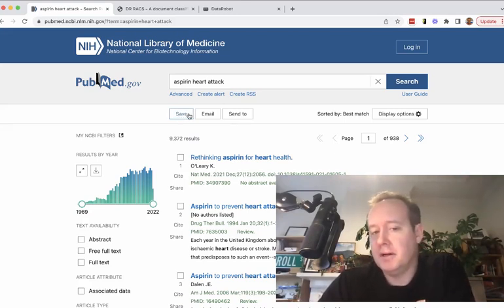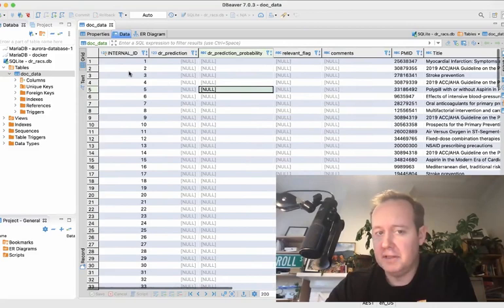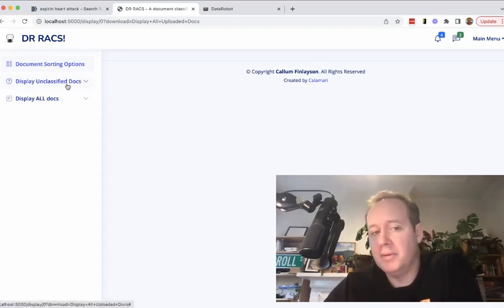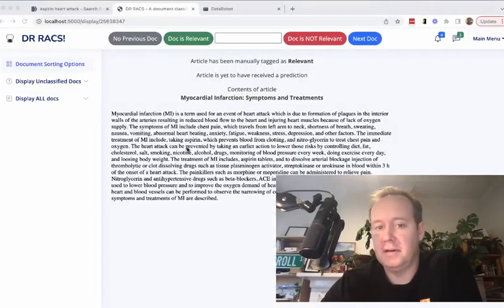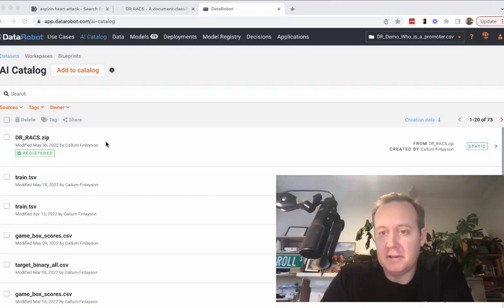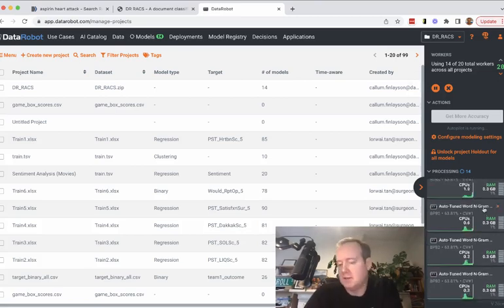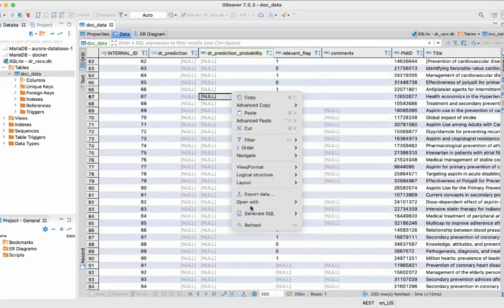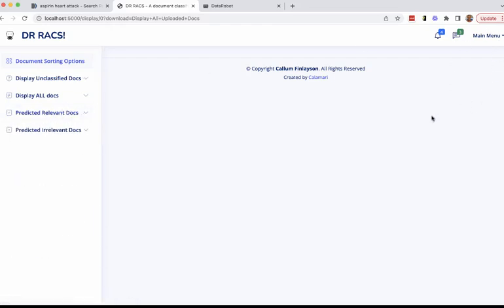Active Learning App (powered by DataRobot)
This app is an idea, designed to:
- generate a training dataset for a binary classification problem
- build the binary classification model (with DataRobot)
- gather additional data
- retrain the model with the updated info